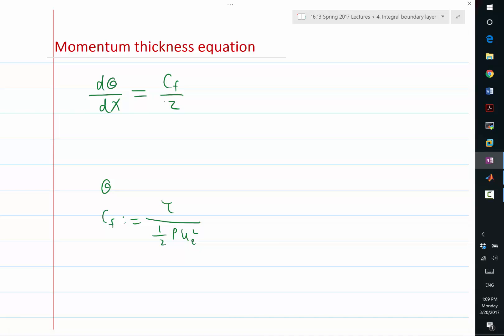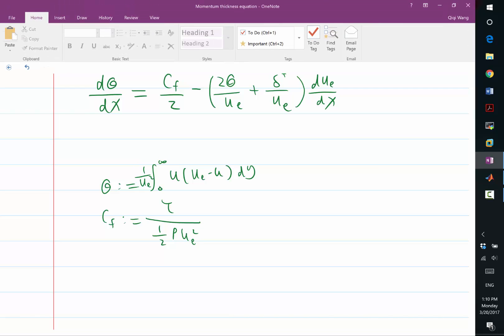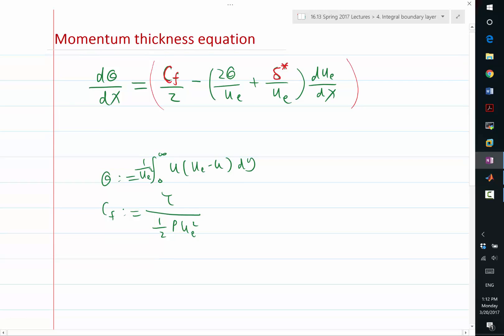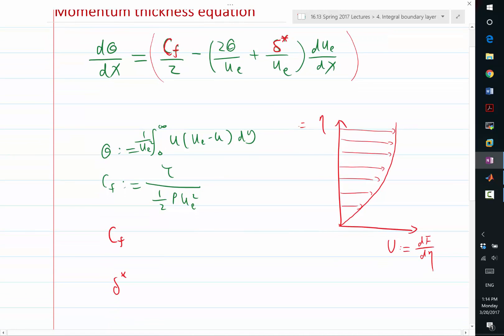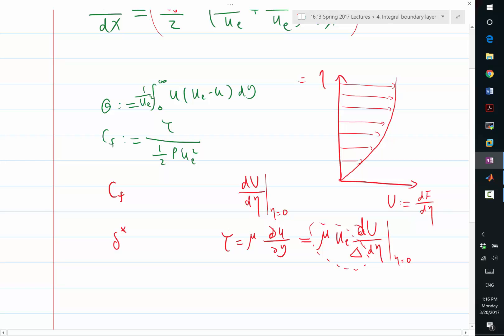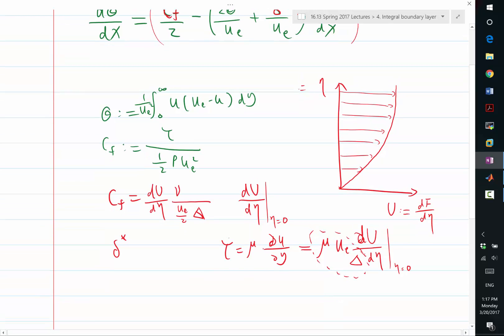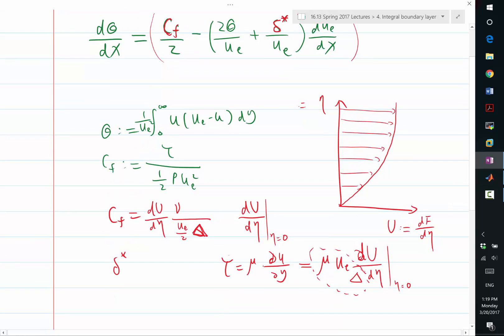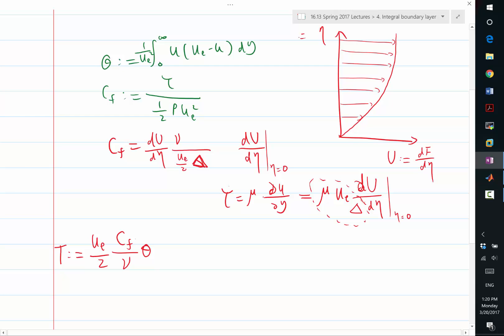von Karman equation and its closure